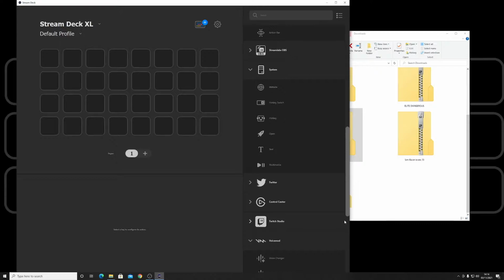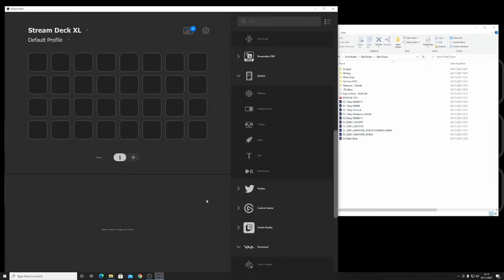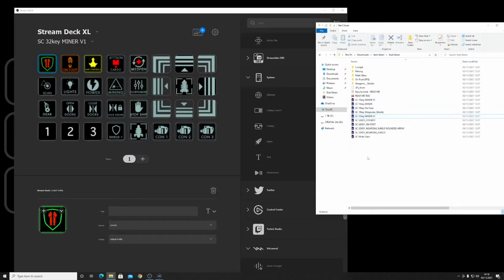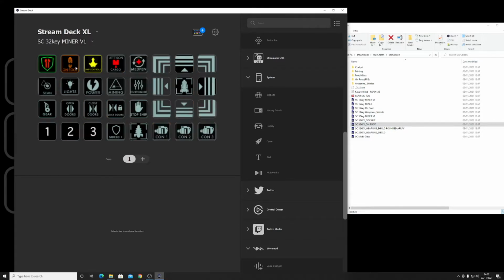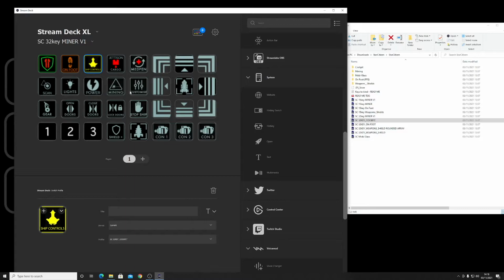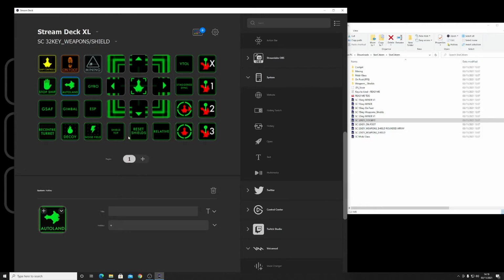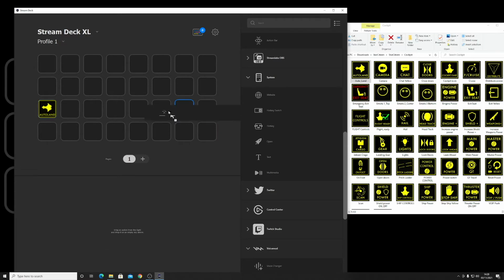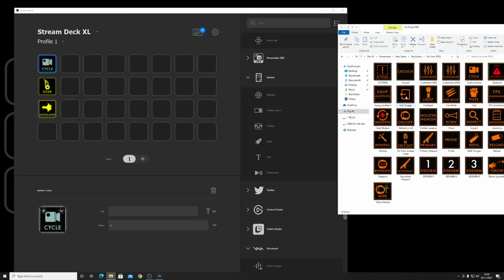iConCity How to install iCons and Profiles for Star Citizen / Stream Deck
Here's a quick guide in getting your iCons installed and working inside of
Star Citizen

Be Sure to join us on our Discord for any more help?!

Visit iConCity.co.uk for more iCons for your Stream Deck / Loupe Deck